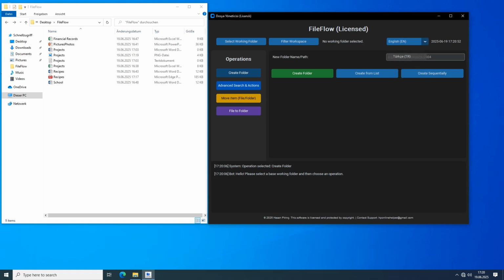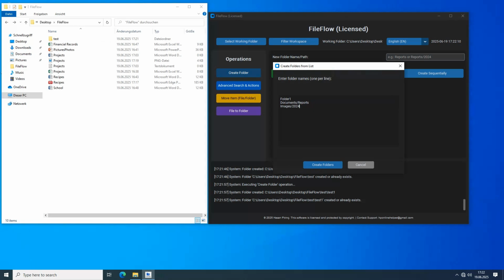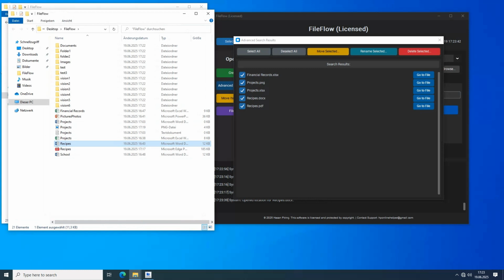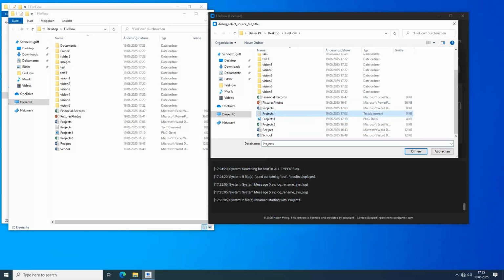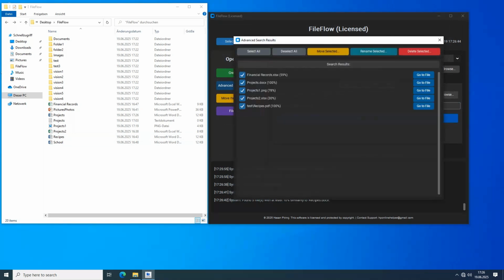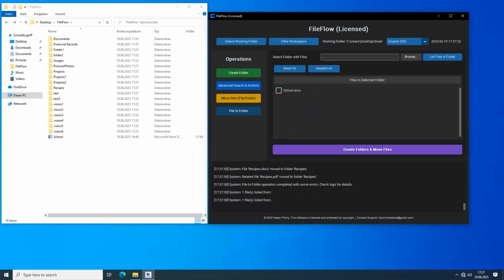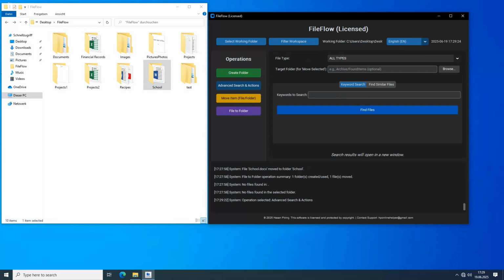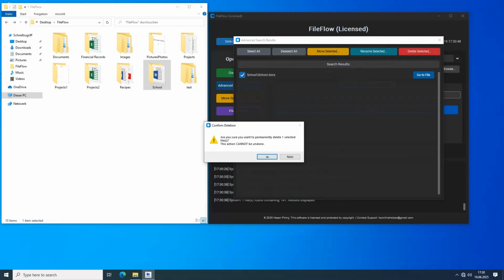Find Any File In Seconds With This Cool Trick!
Try FileFlow AI for free!
Search inside PDFs, Word, Excel, and even images (OCR) – all offline.
👉 Download and test for 7 days! 📌 FileFlow AI – Smart Offline File Search & Organizer Tool for Windows 🔍 Stop wasting time opening one file after another – let FileFlow AI find what you need instantly.

FileFlow AI is a powerful, lightweight, and portable Windows application designed to search inside your files — even scanned documents — and organize them effortlessly. Whether you're dealing with invoices, legal documents, academic papers, or random downloaded files, FileFlow finds what you’re looking for in seconds, without needing filenames or tags.

⚙️ Key Features 🔍 Smart Keyword Search Across All File Types Instantly find documents by searching inside the file content, not just file names.

Supported formats: ✅ PDF (including scanned PDFs) ✅ DOC, DOCX (Microsoft Word) ✅ XLS, XLSX (Excel spreadsheets) ✅ TXT, RTF, CSV, PPTX ✅ JPG, PNG (with OCR scanning)

🧠 Built-in OCR Engine (Tesseract Integration) Reads and indexes text in images and scanned documents.

Supports over 100 languages – customizable via language packs.

Great for extracting hidden data from non-editable formats.

📁 Auto Folder Creator Automatically creates folders based on file names.

Example: Invoice_2024_April.pdf → Folder: Invoice_2024_April

Works for single or bulk files with naming patterns.

🧰 Bulk Folder Tools Create folders from a name list (copy-paste)

Generate folders with sequential names: Project1, Project2...

Support for nested folder structures (e.g., Year/Month/Client)

🧬 Find Similar Files by Content FileFlow uses fuzzy matching to detect nearly identical files.

Great for finding duplicates with slight changes.

🌍 Multi-language Interface Available in 11 UI languages: English, Deutsch, Français, Español, Türkçe, Nederlands, Italiano, Polski, Português, Русский, 日本語

🔒 Offline and Secure No internet connection required after activation.

Your documents stay 100% local – no cloud syncing or external tracking.

💻 Portable & Lightweight No installation needed – just unzip and run.

Ideal for use from USB or shared network drives.

🛠️ Best Use Cases ✅ Office workers searching through messy invoice folders

✅ Students organizing research files

✅ Lawyers looking for keywords in contracts

✅ Designers or media teams scanning image files for text

✅ Anyone who’s tired of “I can’t find that file” moments

🔓 Trial & Licensing You can try FileFlow AI completely free for 7 days.

Looking for a smarter way to find your files? Meet **FileFlow AI** — a lightweight, offline file search tool that helps you find what you're looking for in seconds 🔍

Forget filenames. Just type a keyword and find files by their **actual content** — PDF, Word, Excel, TXT, and even images (OCR)!

🎯 **Key Features:**
• Instant content-based file search
• Works with PDFs, DOCX, XLSX, TXT, PNG, JPG
• Advanced folder management: create, move, rename, and auto-organize
• Multilingual interface (11 languages):
  English, German, French, Spanish, Turkish, Polish, Russian, Japanese, Italian, Portuguese, Dutch
• Works 100% offline – your data stays private
• One-time purchase – no subscription
• Fast, simple, and privacy-first

📥 What's included:
• FileFlow AI Software (.zip)
• Multilingual PDF User Manual

💬 Questions? Drop a comment or reach out via Etsy.
Thank you for supporting independent software development! ,shorts,filesearch,gpt